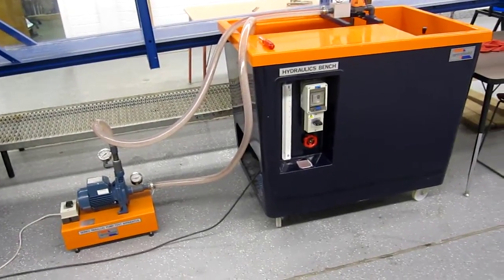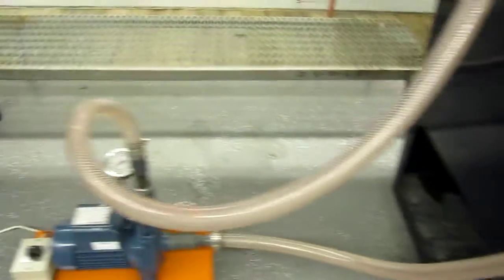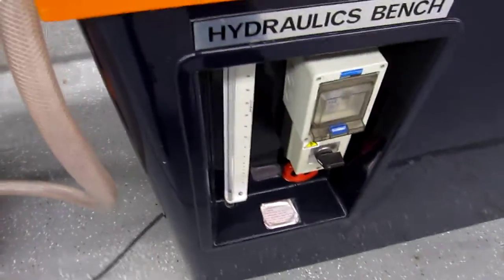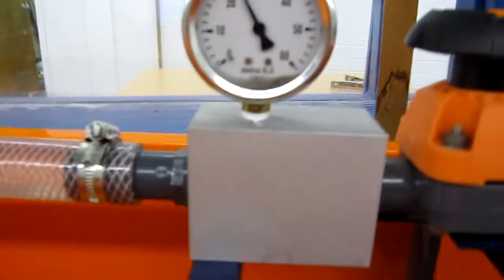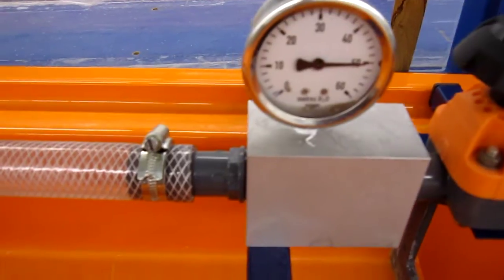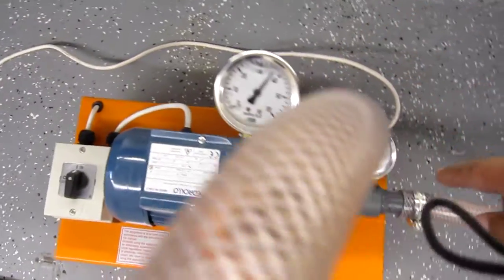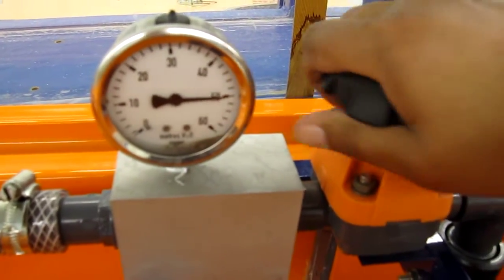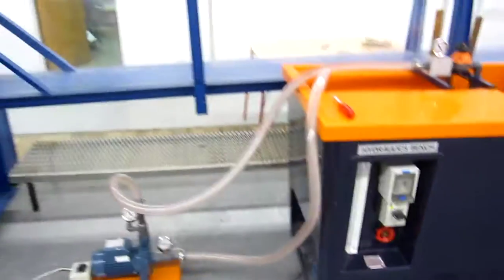PumpsInSeries.MOV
Testing two identical centrifugal pumps in series in the hydraulic bench